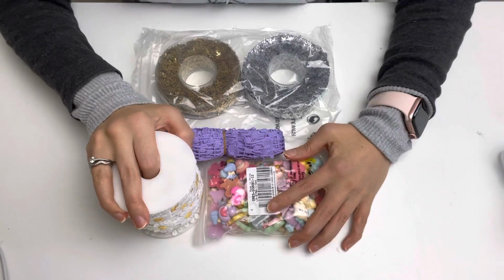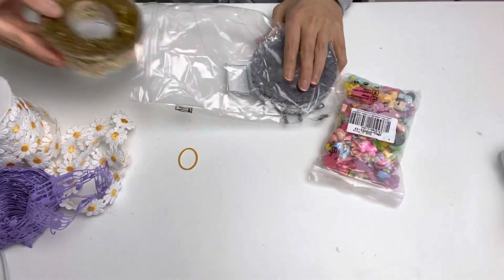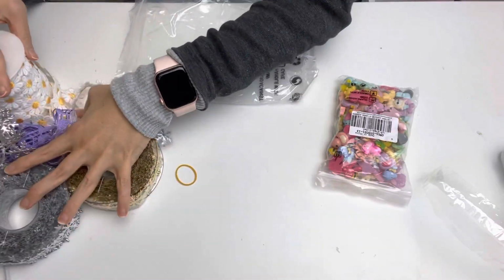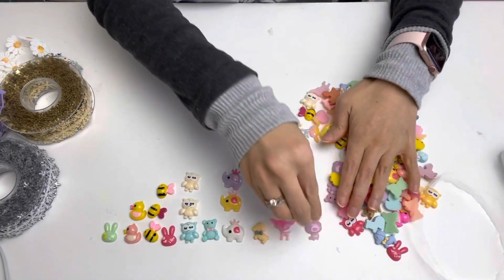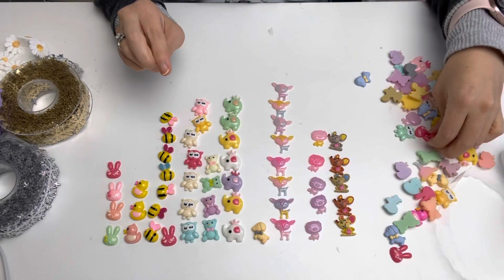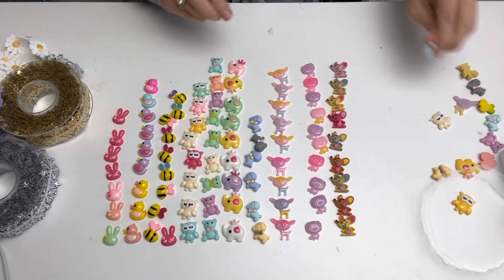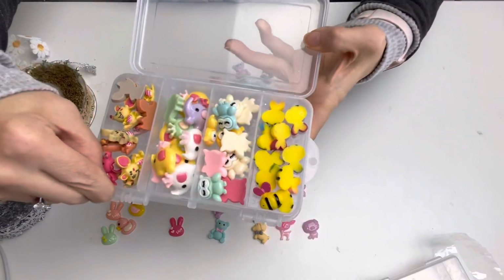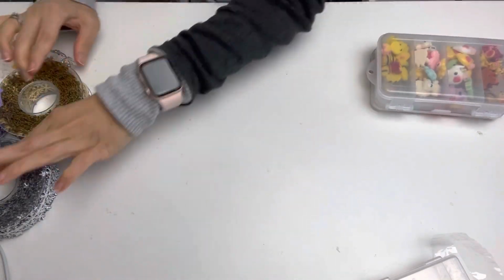Beebeecraft 🐝 items received sorting and organising - love these: use SOLAE5 discount code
Spend $40 and save $5 off your order with
coupon code SOLAE5
This code can be used until 24th June 2022

💕Products in this video and suggestions:
When you use these links, you are helping my channel receive a small commission. Thank you so much for your kindness.
Daisy trim
Music notes trim
Snowflake trim